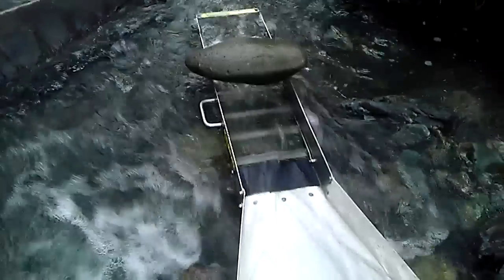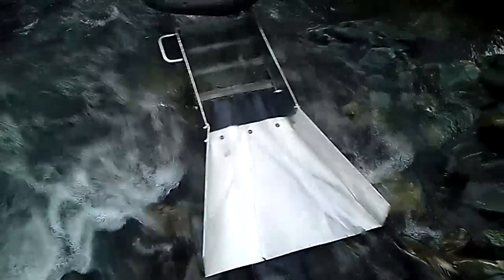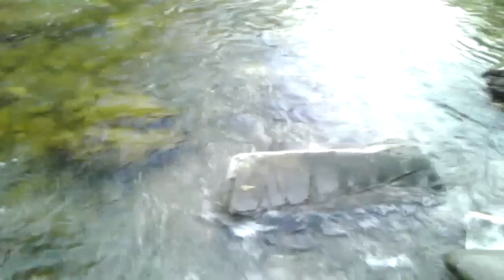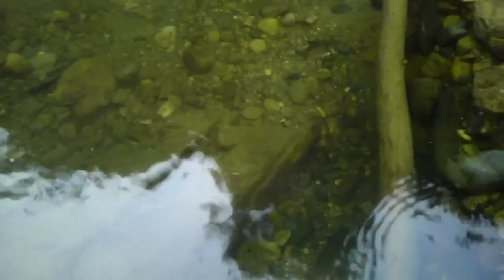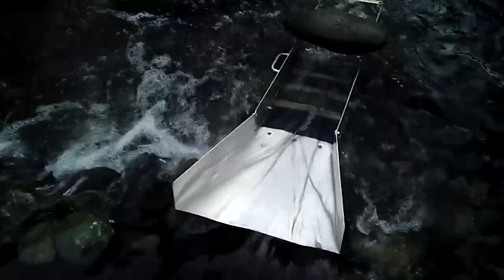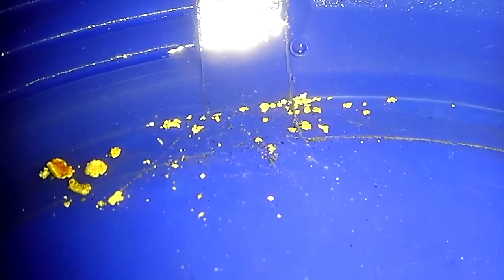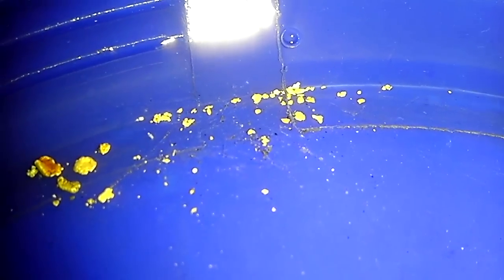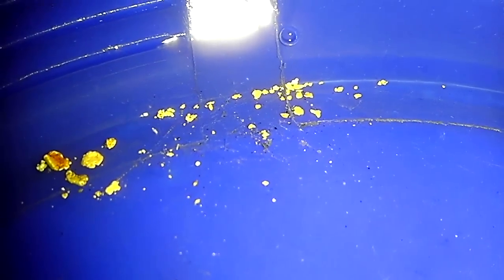Keene A52 Sluice Box Single Bucket Quick Demo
Today I had the chance to use a Keene A52 sluice box.

I have to say, I like how light and easy this sluice is to pack, it makes getting down to where you need to be an easy task.

At first I thought I had too much water and too much angle but it turned out to be good as I did not have to classify and gold really didnt get past the half way mark on the sluice.
As you can see in the end, the Keene A52 caught pickers and fine gold.

Setup was easy and I did not need a lot of water, though there was a lot of water in my area. :)

I ran a single bucket of material through and was very happy with the performance of this sluice box.

Material was gathered from a couple bedrock cracks next to the bank and about a 1/6 of a bucket from a bedrock crack in the middle of the creek where my wife had been sniping.

Cleanup was very easy and very quick, putting it back together is as easy as loading paper into a printer.

Simply put, if you need a well priced, rugged, time proven and easy to use sluice then you should be looking into the Keene A52 Sluice Box and the rest of Keene's lineup.